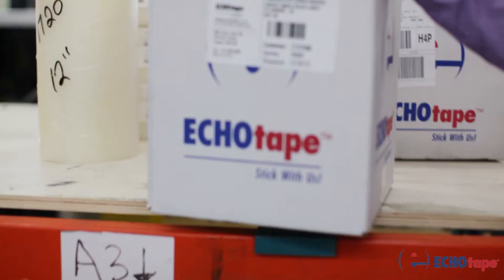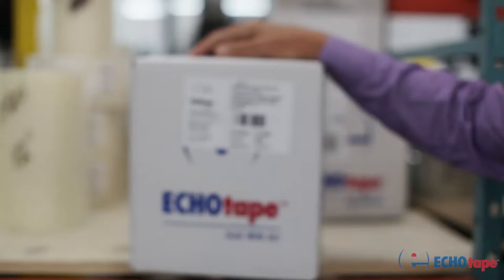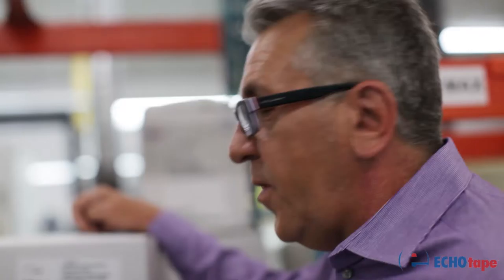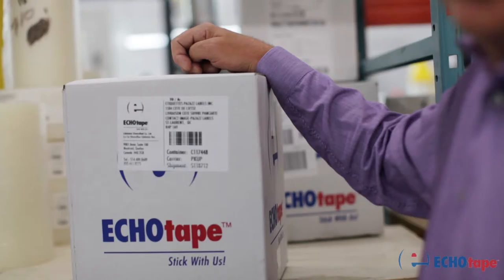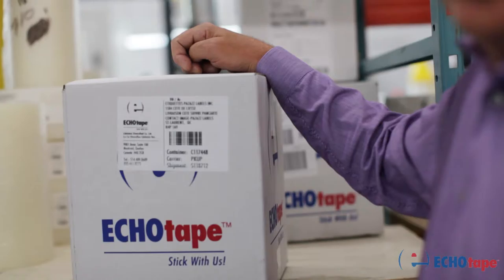ECHOtape Customer Spotlight - Pazazz Printing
What began as a modest commercial print shop in 1992 has grown to become North America’s most progressive printers, and a proud ECHOtape partner for the past six years.